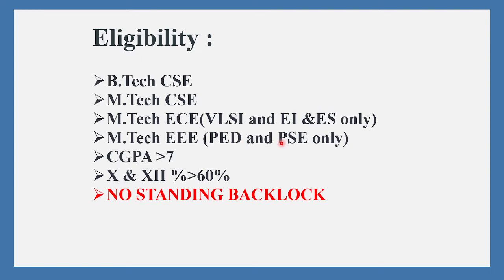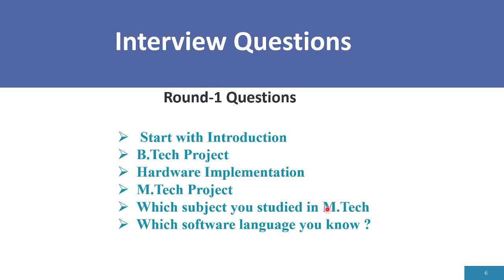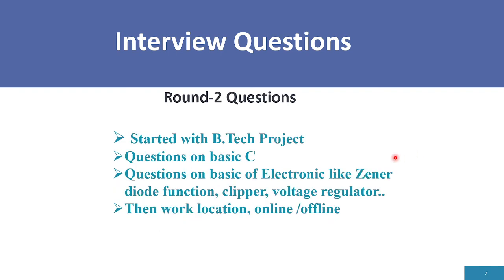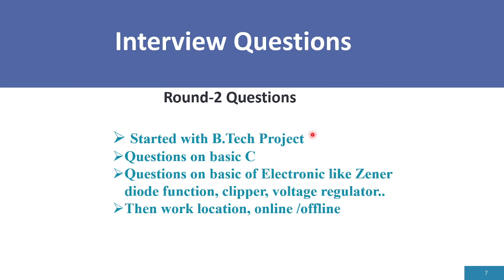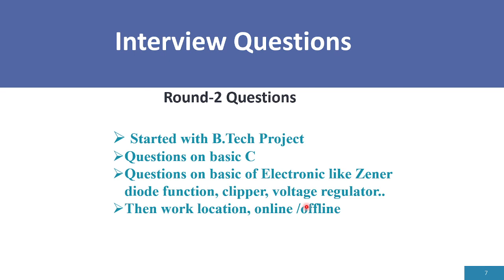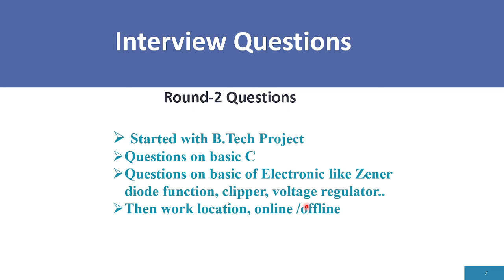All about Intel Recruiment 2022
This video is about Intel Recruiment at College campus